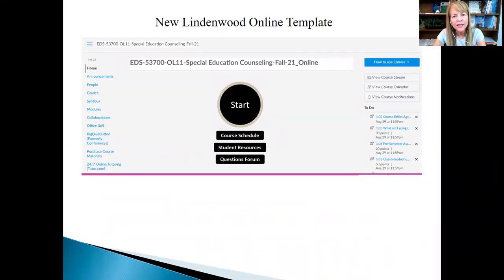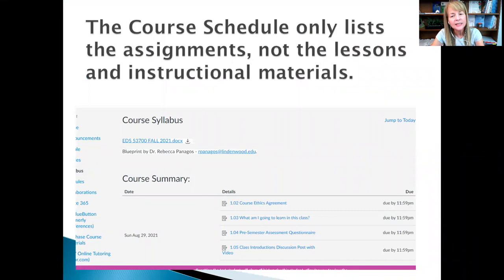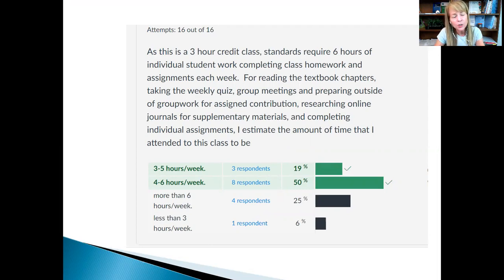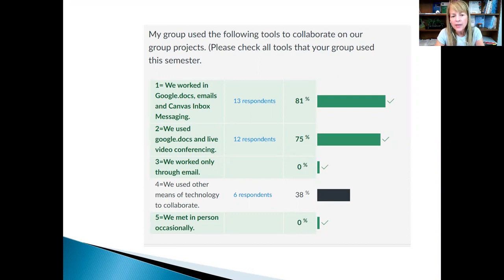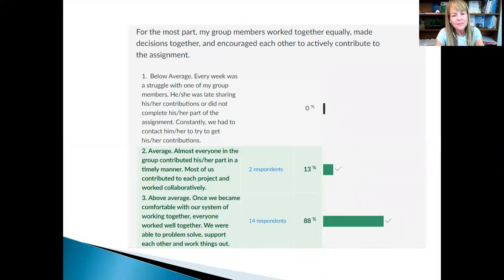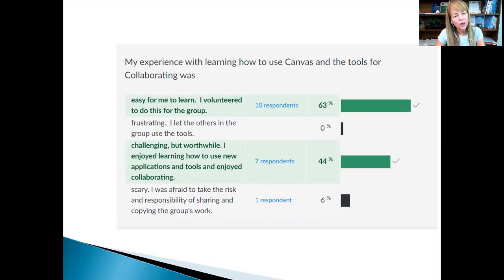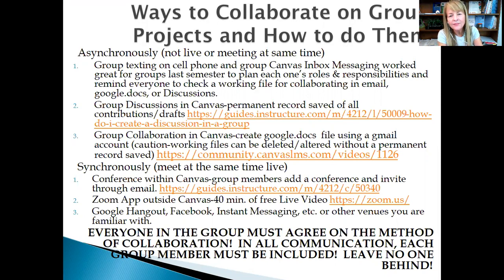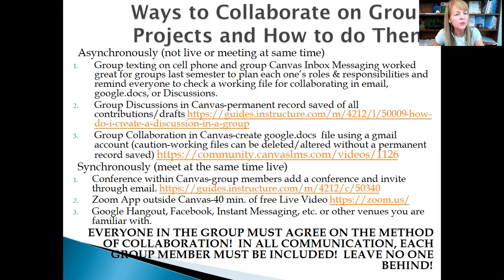EDS 537 Orientation